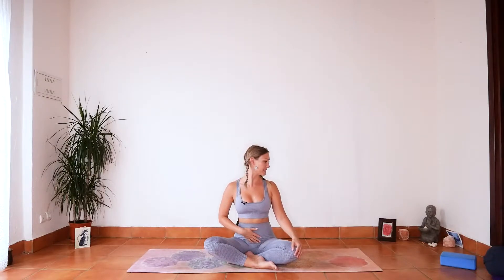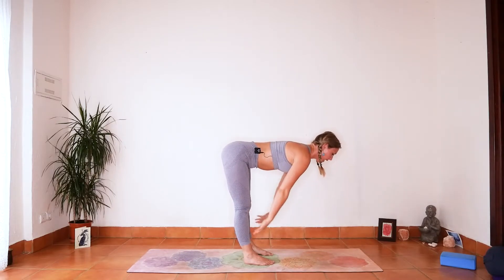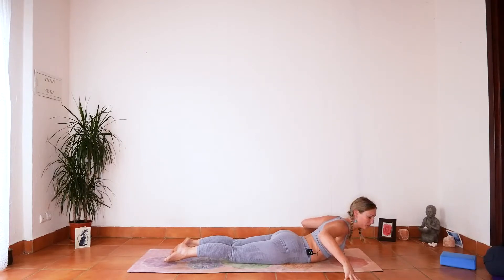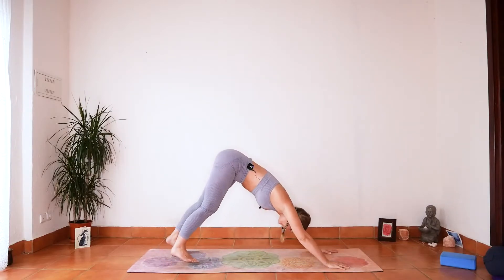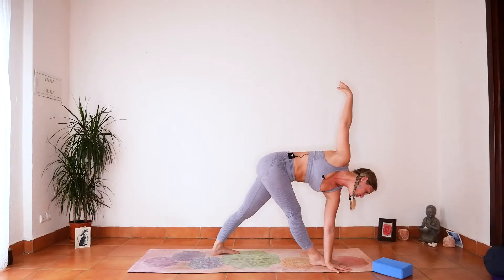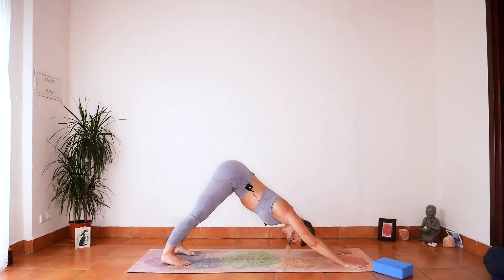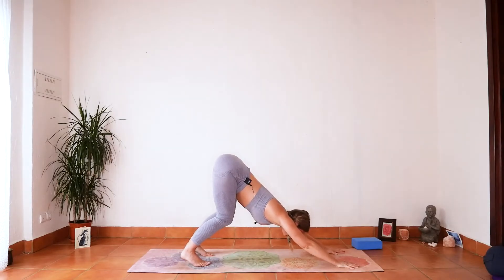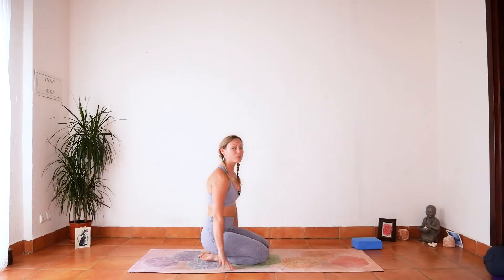Yoga for Healthy Digestion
A yoga class specifically designed to aid healthy digestion. Our gut and our minds are directly linked! So keeping your tummy healthy keeps your mind happy! Yay.